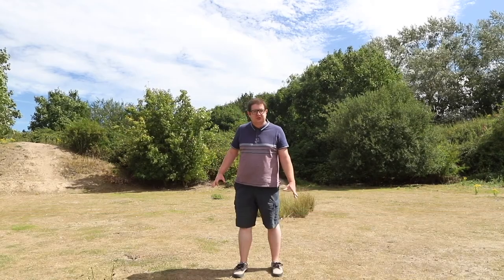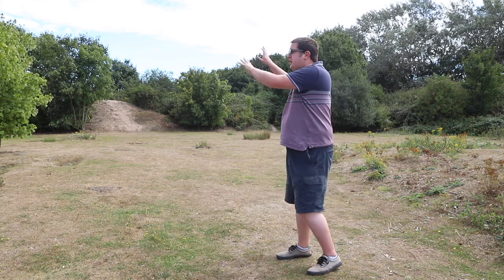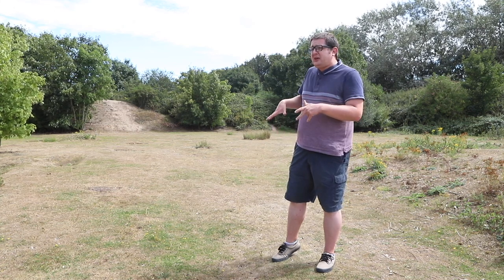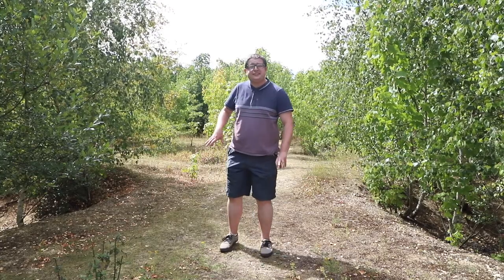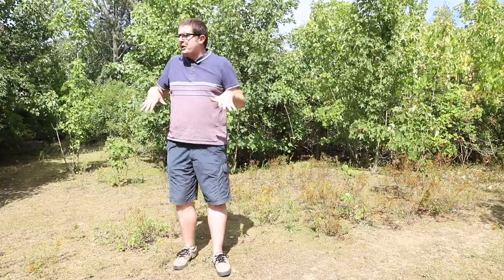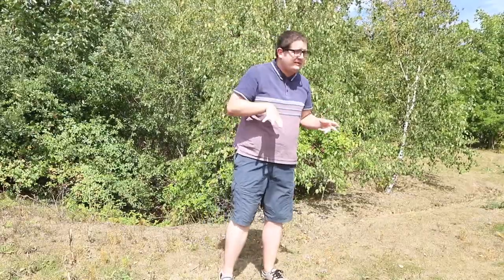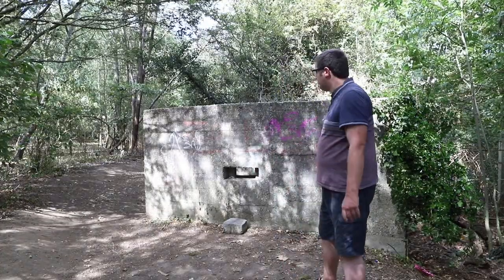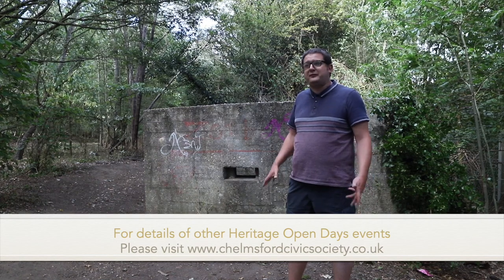Springfield Lyons Virtual Tour - Chelmsford Heritage Open Days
This is a fantastic opportunity to virtually explore one of the forgotten gems of Chelmsford’s history, a Bronze Age enclosure used as the home of an important chief around 850 BC.

With the help of Alex Marshall, viewers will learn what life was like in this special corner of prehistoric Chelmsford, when swords were forged, strange rituals were carried out and the land was used as a cemetery.

Viewers can view the Bronze Age enclosure itself, which is very well preserved in a peaceful oasis of green space sandwiched between commercial and residential areas. The guide will describe how the site was the home of an important Chelmsford leader towards the end of the Bronze Age while being part of a Stonehenge-like ritual landscape which included a mortuary enclosure, Neolithic enclosure and nationally-important cursus monument, all now lost. Viewers will be taken on a tour inside the Bronze Age enclosure, teaching them why it was built and what life was like for the inhabitants, before showing them the archaeological pits left from the excavation of the adjacent Anglo-Saxon cemetery.